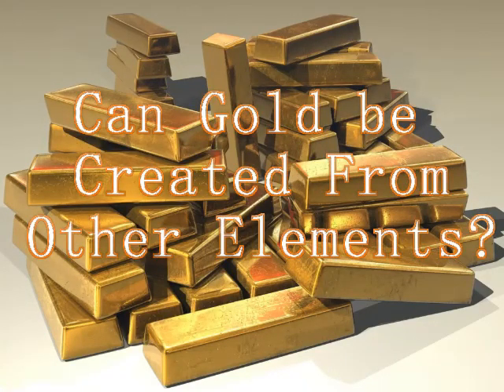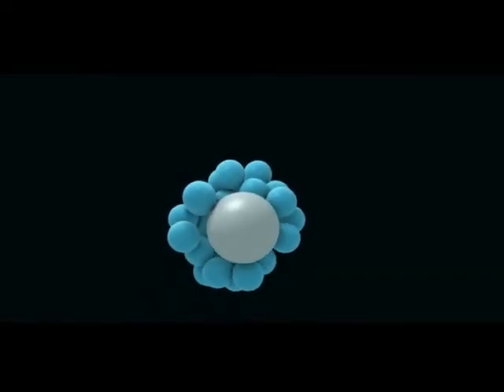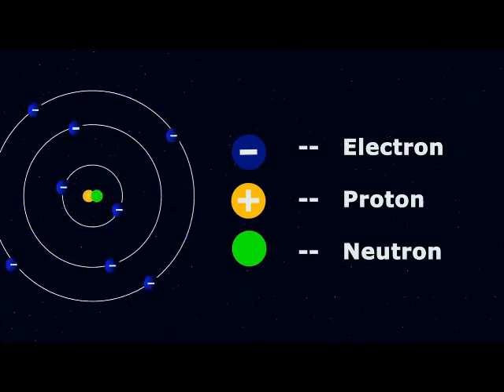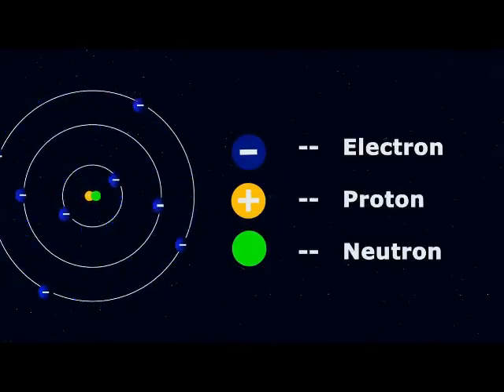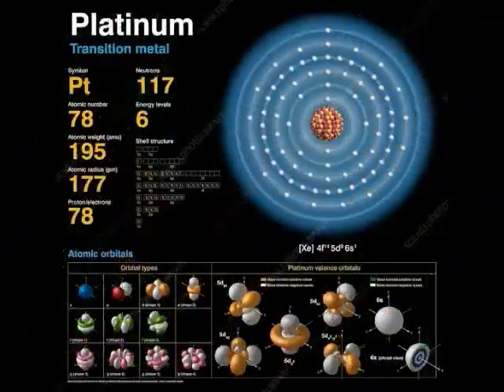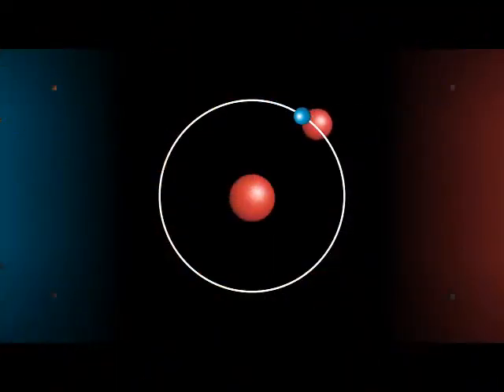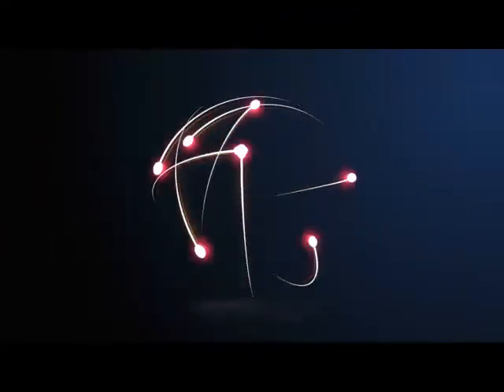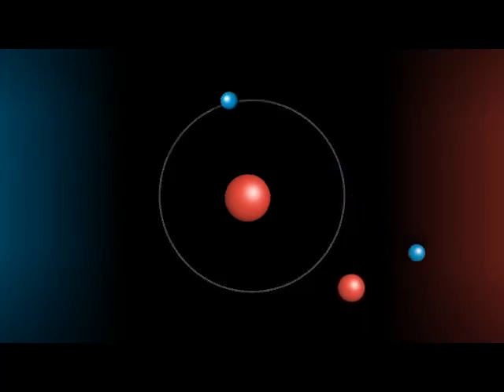Creating Gold From Nuclear Reaction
gold creation by nuclear reaction gizmo answer key pdf
gold creation by nuclear reaction occurs in the sun